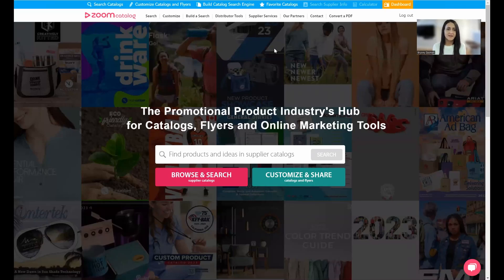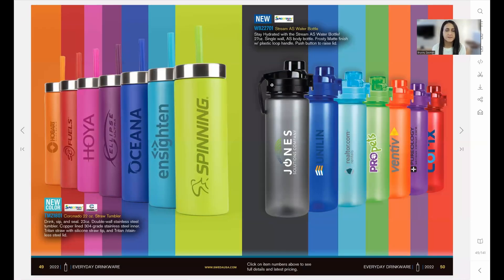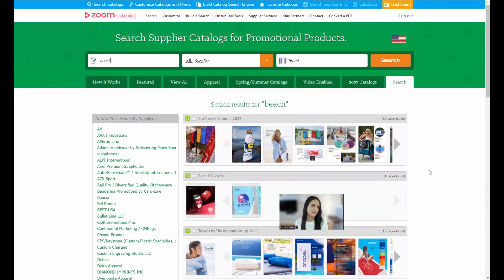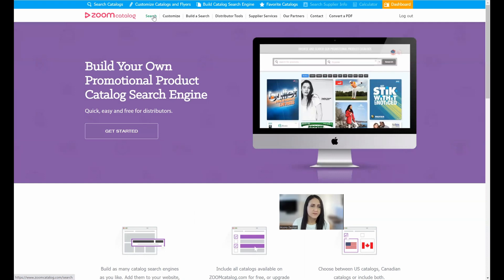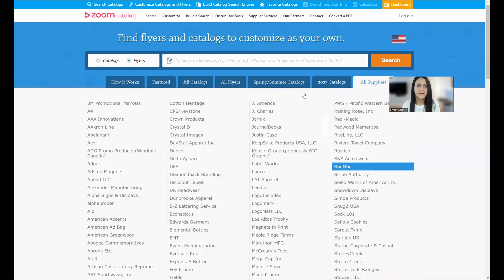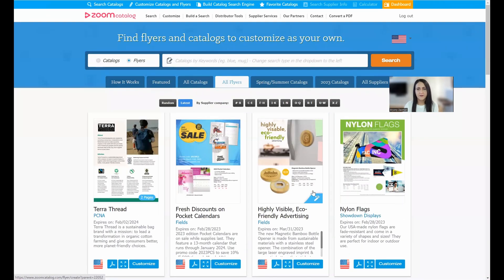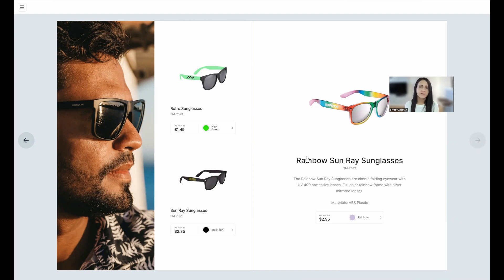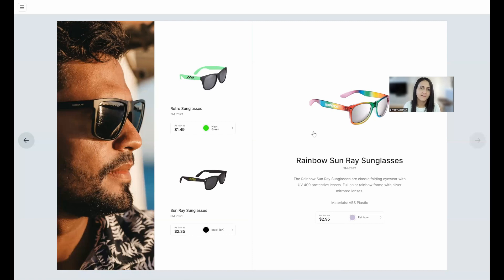Distributor Webinar: Using Digital Catalogs and Flyers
Distributors are always looking for new ways to reach customers, share new products and ideas, and keep customers engaged. Learn how to use the free ZOOMcatalog tools to increase your digital marketing efforts in 2023.

ZOOMcatalog offers hundreds of promotional product catalogs and flyers for you to customize and share. Fresh marketing materials are added daily by industry suppliers.

• Connecting digitally with customers and prospects